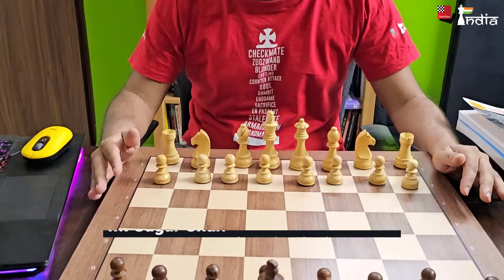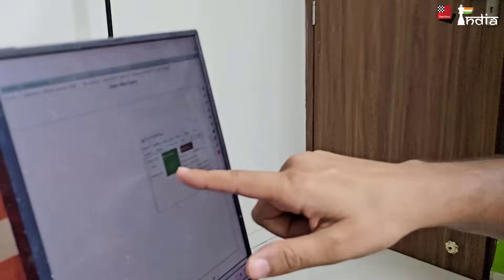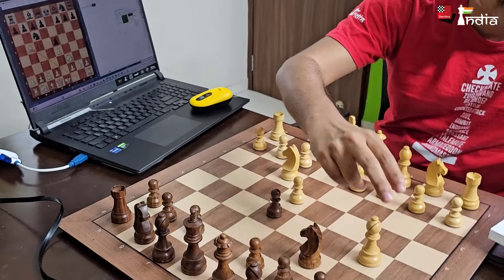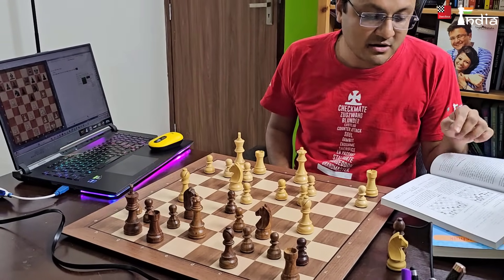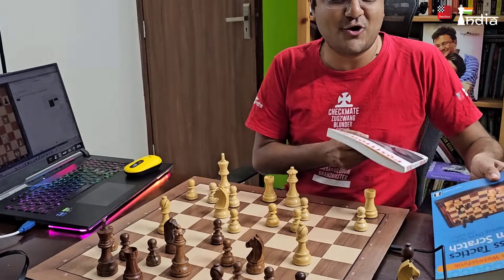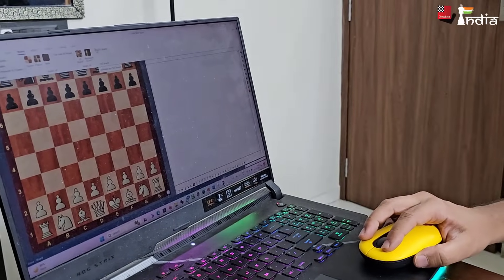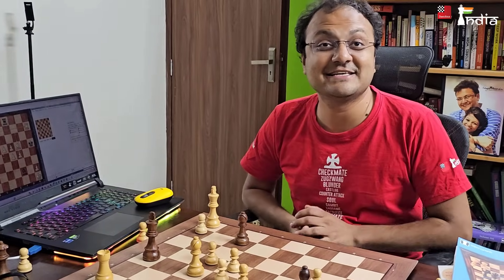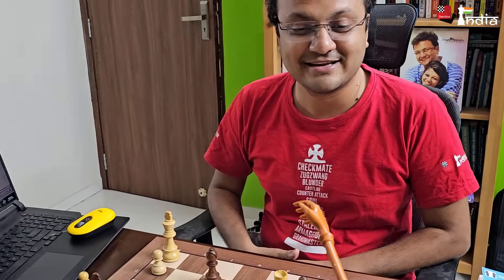This is magical - Connecting your ChessBase software to a physical DGT e-board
The moves made on this e-board get directly saved in your ChessBase. It is magical! Check it out as Sagar Shah shows you how you can save your analysis and also setup positions!